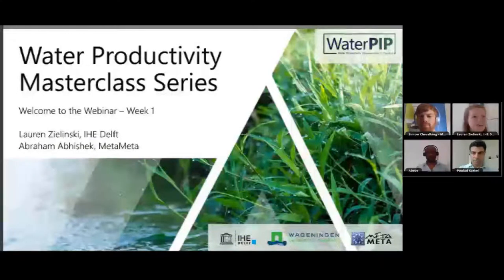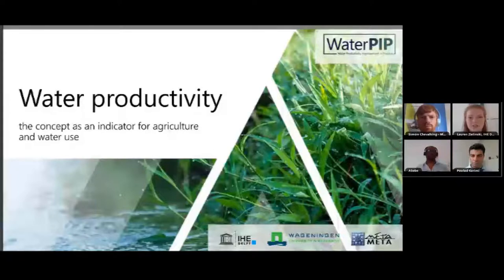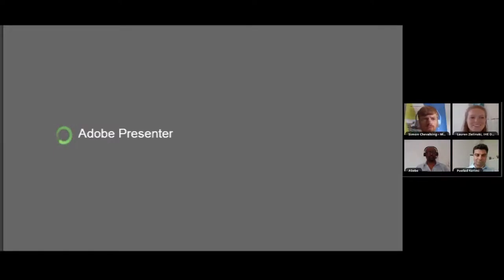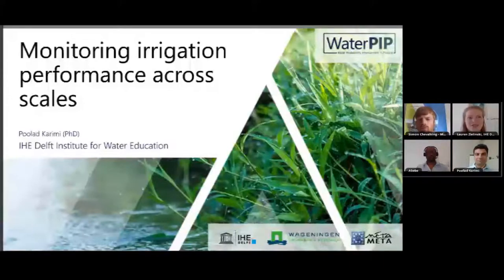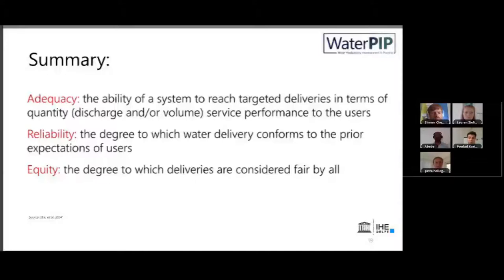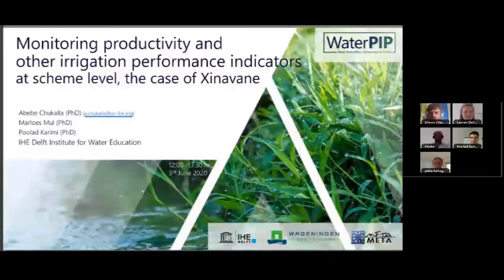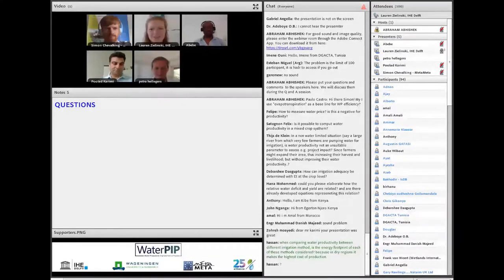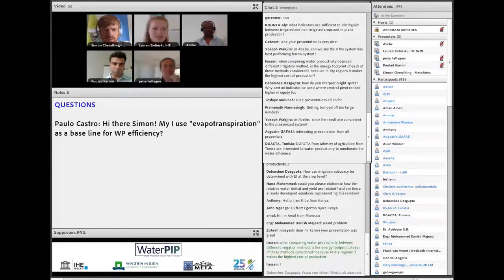Water Productivity Masterclass Series - Week 1 - Introduction to Monitoring Water Productivity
Water productivity as indicator of crop performance vis-à-vis consumptive use has been around for several decades. In recent years, the Netherlands has lead efforts to institutionalise this indicator as a means to address crop productivity and water utilization, i.e., what each crop is doing with one cubic metre of water (kg/m3). However, water productivity goes beyond biophysical parameters of crop yield. It is also how much money is earned per cubic metre and the amount of jobs and livelihoods the crop production actually sustains. This socio-economic water productivity can be measured by the amount of dollars per cubic metre ($/m3) or the amount of jobs per cubic metre (jobs/m3).

In this masterclass webinar from WaterPIP, we want to (re)introduce the concept of water productivity as an indicator and explain the basic means to monitor water productivity. It will provide attendees with a step-by-step approach on how to monitor water productivity, identify challenges, and generate solutions for their own projects. Monitoring at different spatial scales will also be discussed (including at crop level, by irrigation scheme, and in river basins) as well as considerations for both irrigated and rainfed systems. The topics touched upon in this introduction webinar will be covered in greater detail in the rest of the Masterclass series, and we encourage attendees to participate in all of the webinars.

Topics include using water productivity as an indicator for agricultural output and water use, monitoring water productivity at different spatial scales, monitoring biopysical indicators using WaPOR (including a case study in Mozambique), and monitoring socio-economic indicators of water productivity.

This webinar series is brought to you by the Water Productivity Improvement in Practice (WaterPIP) project, which is supported by the Directorate-General for International Cooperation (DGIS) of the Ministry of Foreign Affairs of the Netherlands under the DGIS UNESCO-IHE Programmatic Cooperation (DUPC). More information about the WaterPIP project can be found at waterpip.un-ihe.org.